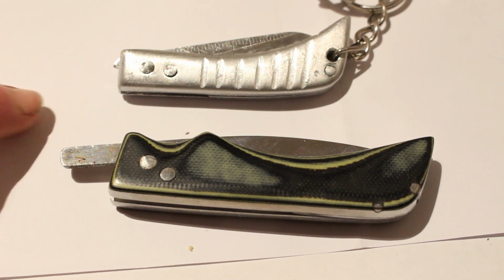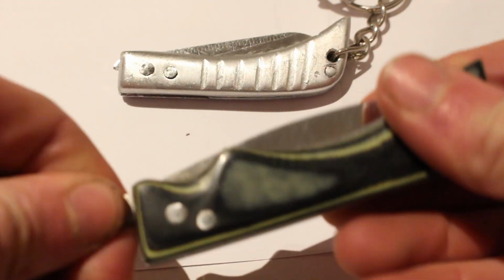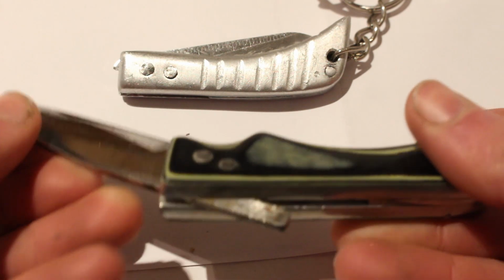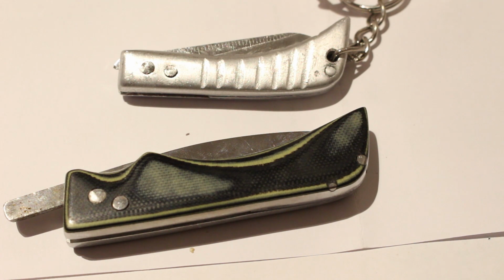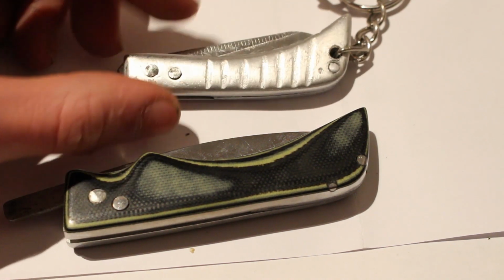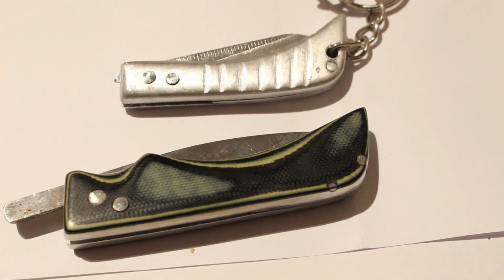Making a Stainless Steel Folding Knife From Scissors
In this video I am making a small keyring size friction folder from an old scissor blade. Being a keyring knife this blade will only really be used for opening boxes and small tasks so it does not need to be very heavy duty or high quality steel and I realize that the steel from a cheap pair of scissors like this is going to be pretty rubbish but the knife cost me nothing to make as I scavenged all of the parts.